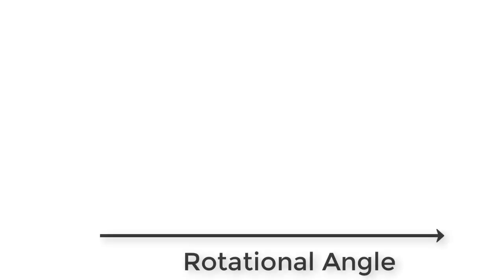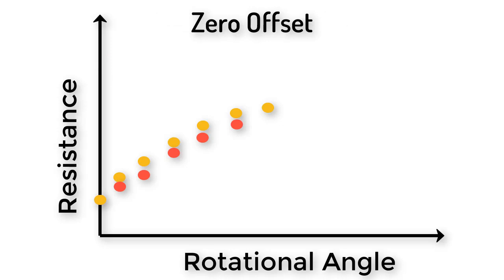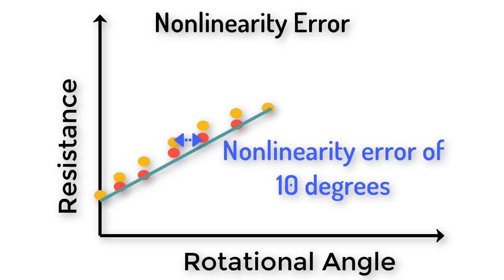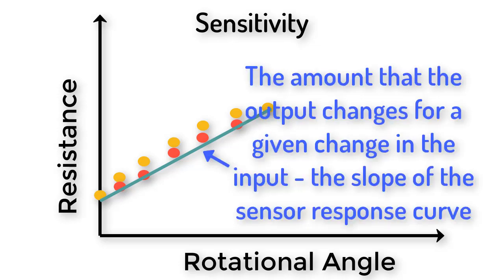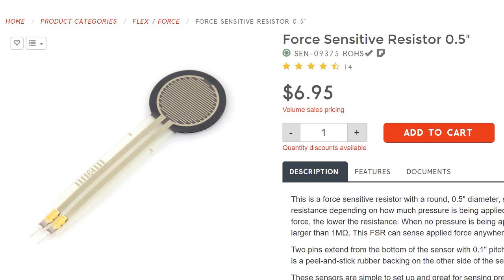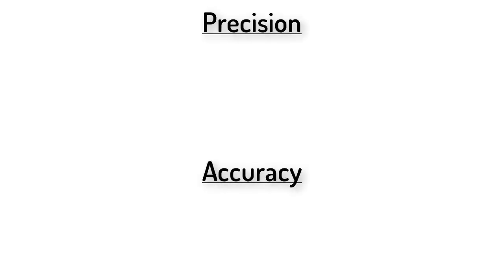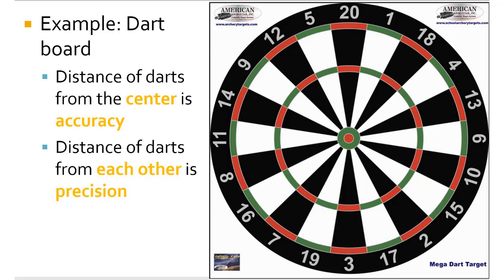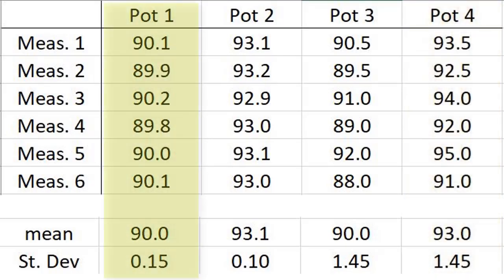Robotics 1 U2 (Sensors and Vision) S2 (Analog Sensors) P2 (Sensor Response Curve)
Many sensor properties, including many of the common sensor errors, can be read from a 'sensor response curve'.  In this video, you will be introduced to the sensor response curve, and you will learn how common sensor properties and errors can be read from the sensor response curve.